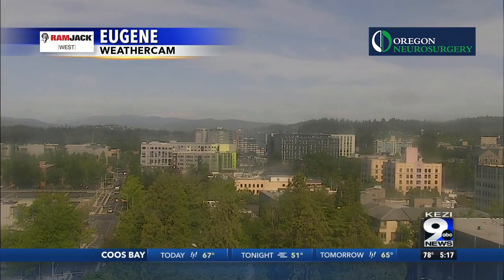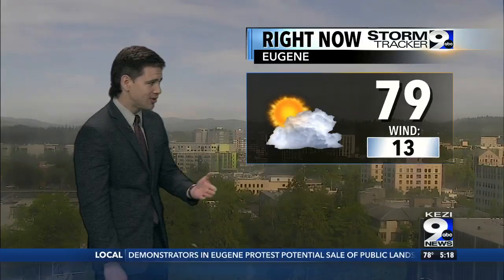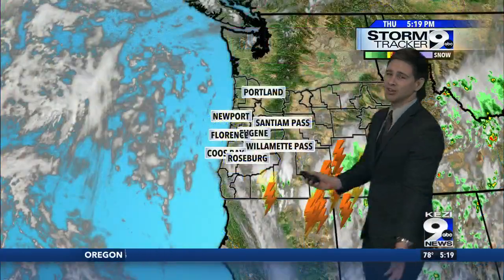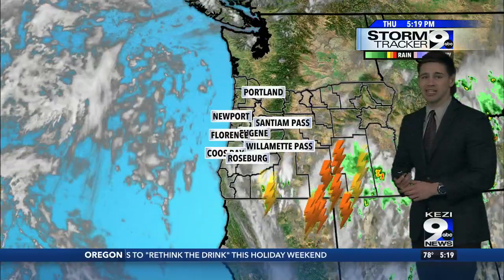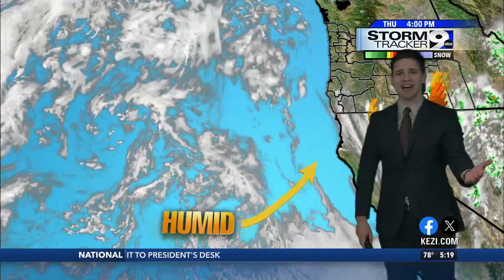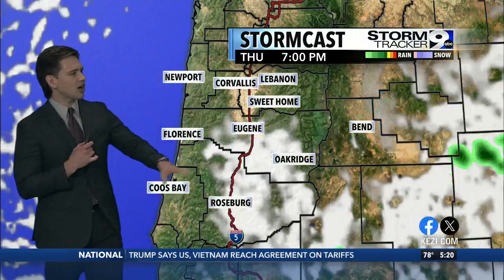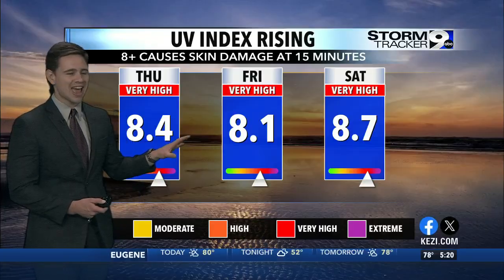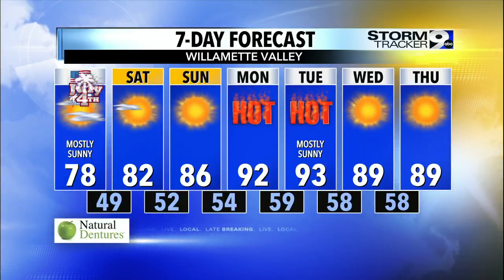Mountain Instability, Wonderful 4th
The upper atmosphere is allowing a small amount of cooler and wetter air to enter the area. Lightning is on the table for the mountains while Friday remains excellent elsewhere.